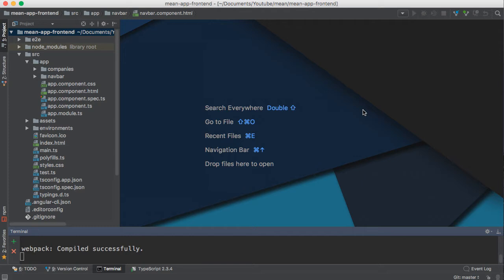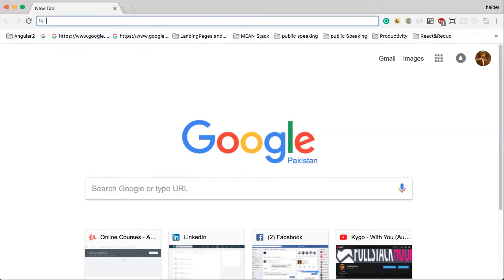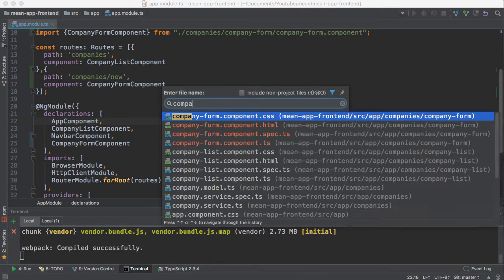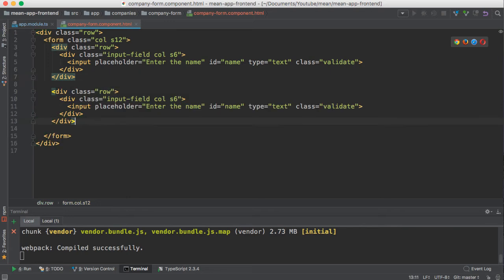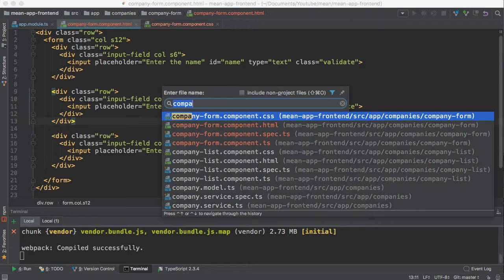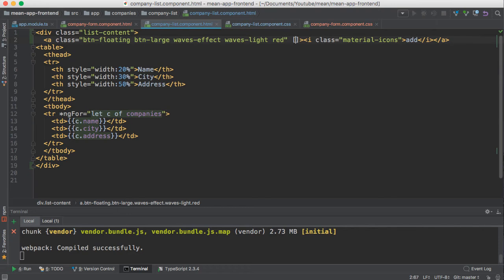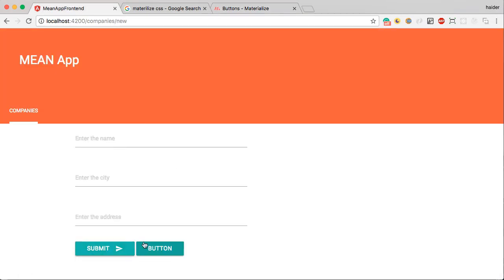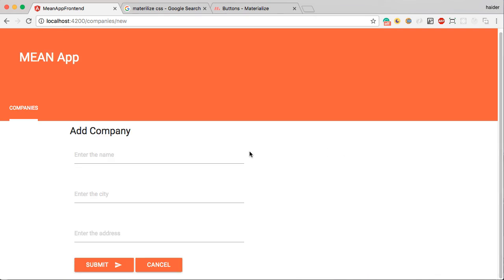MEAN App with Angular4: 13-Create Company Form Component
► FREE NODEJS COURSE - Building REST APIS With NodeJs In 5 Days◄

My UDEMY COURSES :
Writing Clean Asynchronous Code in Node.js